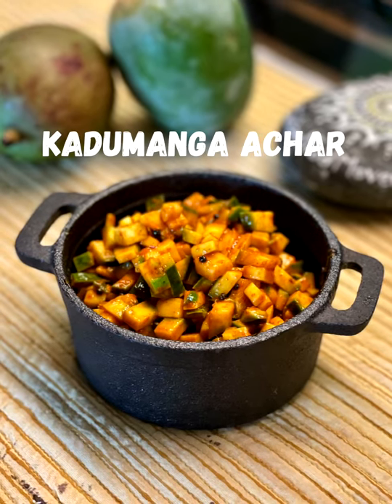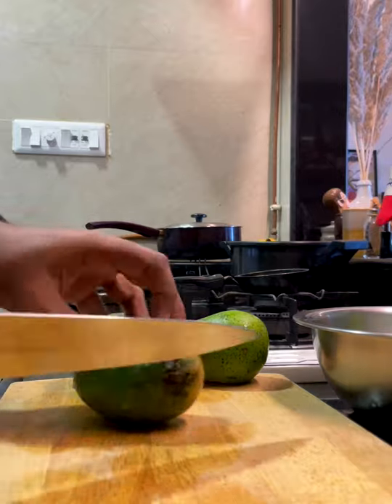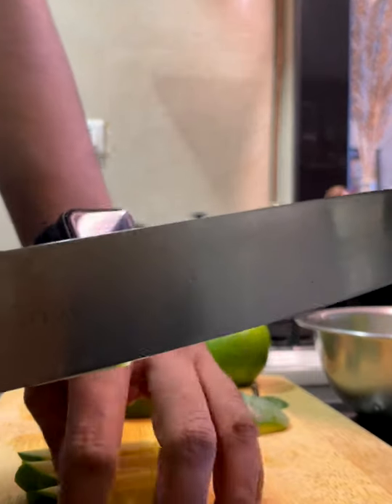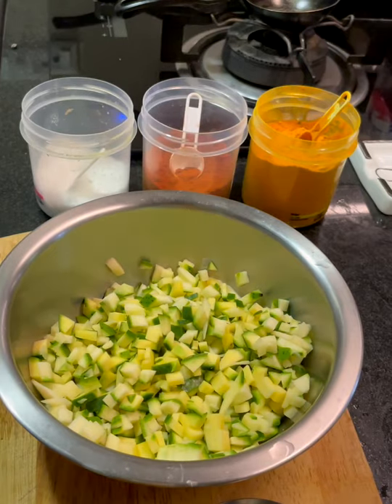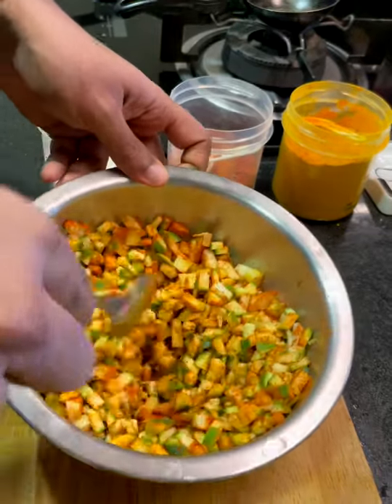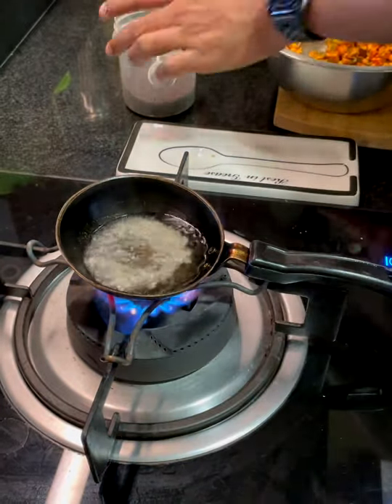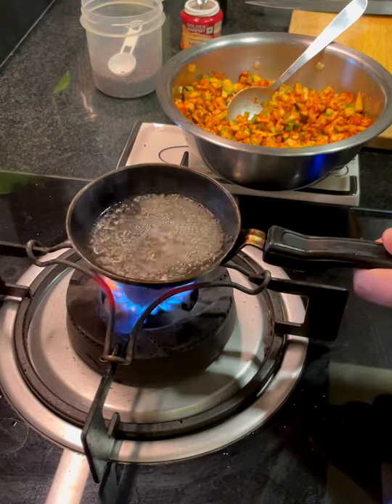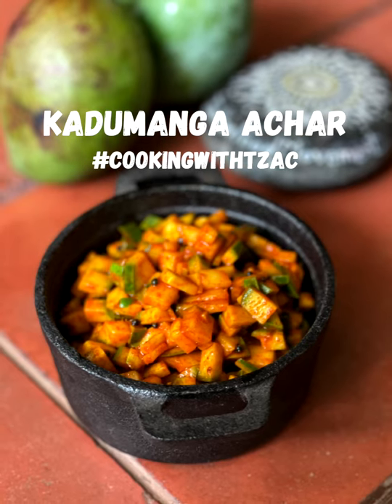Kadumanga Achar (Instant Raw mango Pickle)